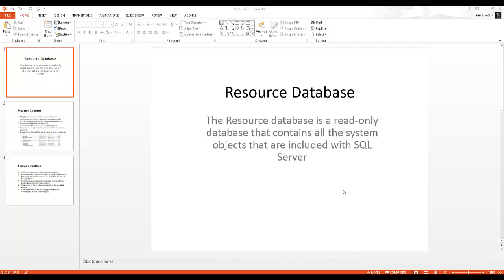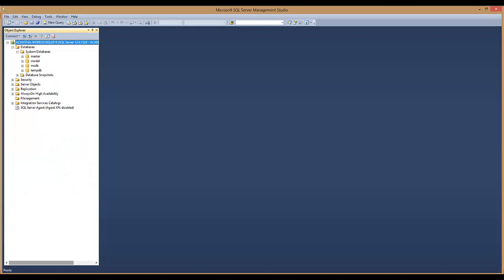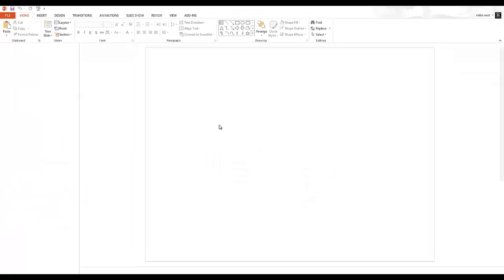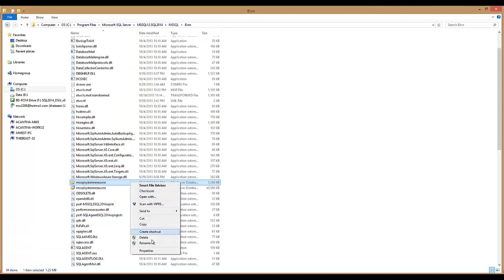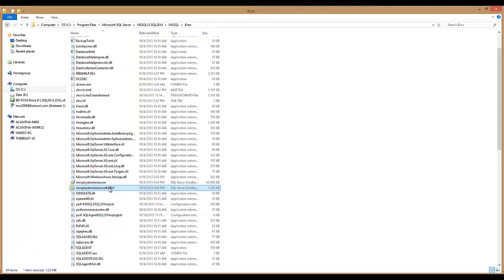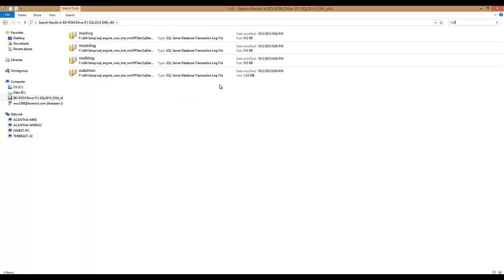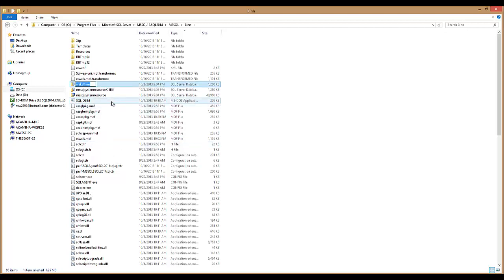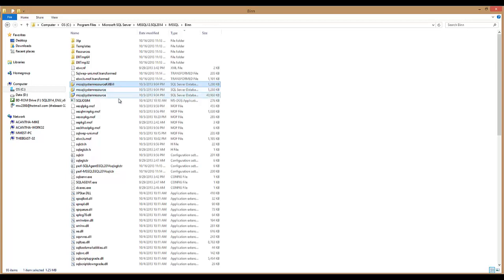Playing With The Resource Database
Restoring the Resource DB